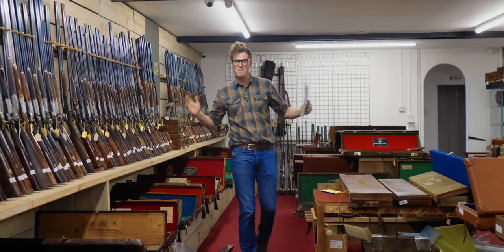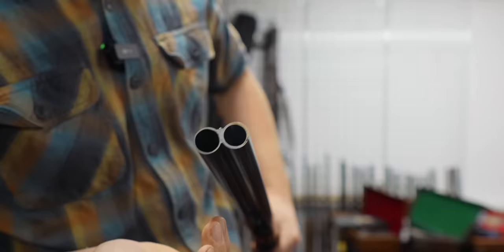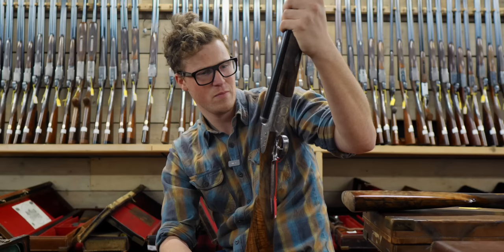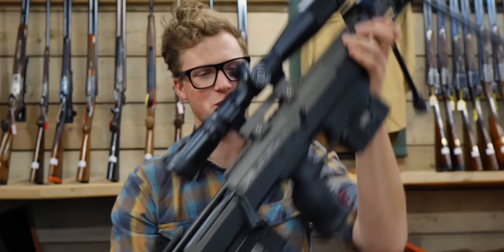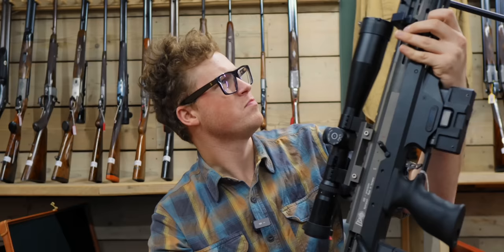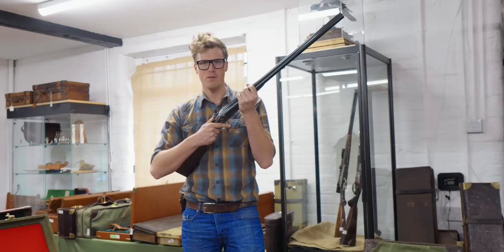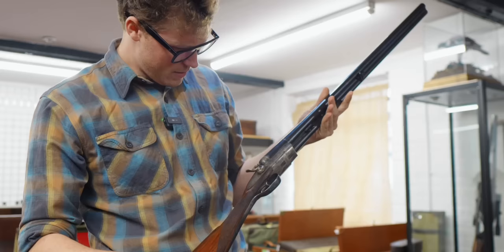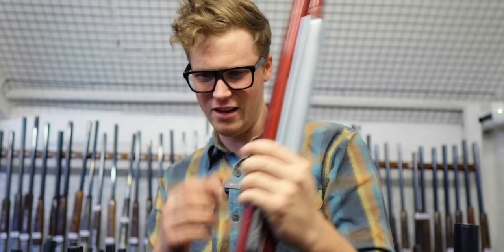Gun Auction Walkaround - Holts March ‘23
We head up to check out the Holts March 2023 Main Sale as well as the Sealed Bid Auction to see what unique pieces and bargains we can find!

What was your favourite gun we looked at?